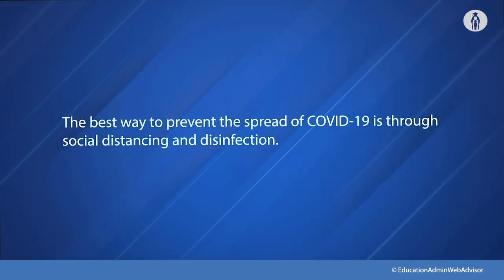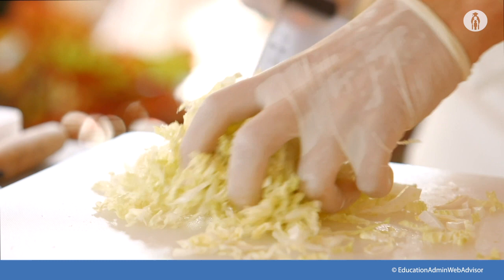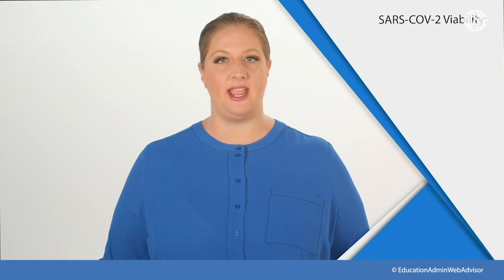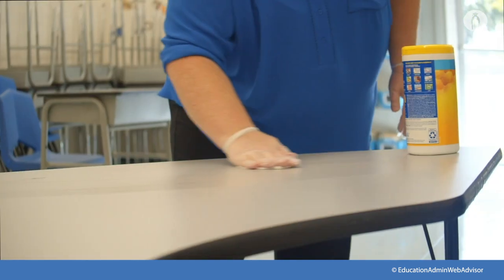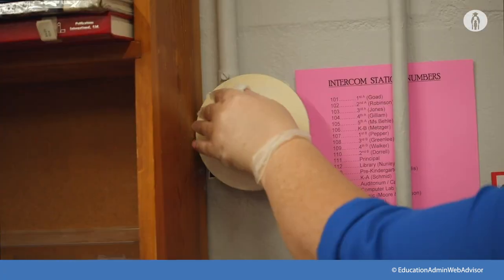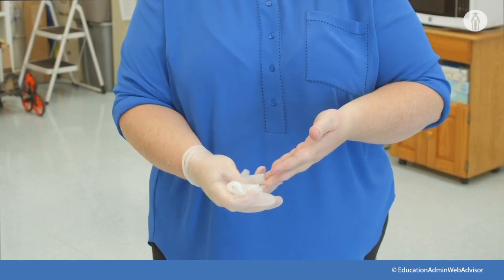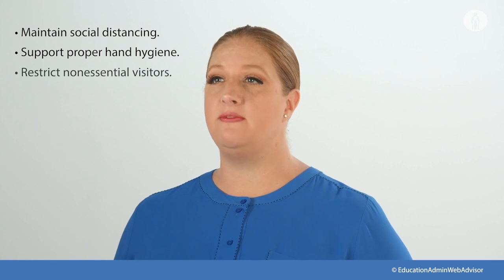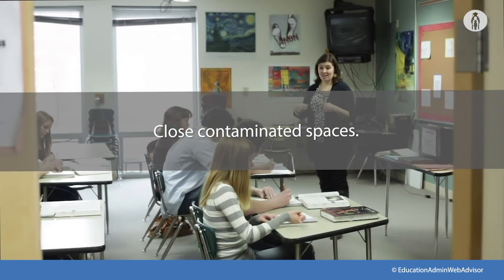Center for Disease Control's minimum guidance for schools, staff training video.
Watch, 14 minutes: Center for Disease Control's minimum guidance for schools. Guidelines include hand-washing, cleaning, disinfecting methods and protocols, masks, social distancing, limiting student mix, and how to respond to COVID-19 positive case(s) on campus.